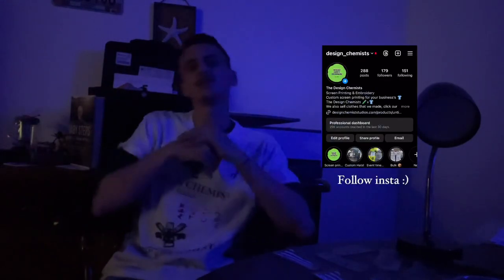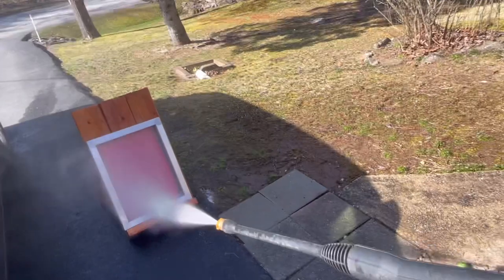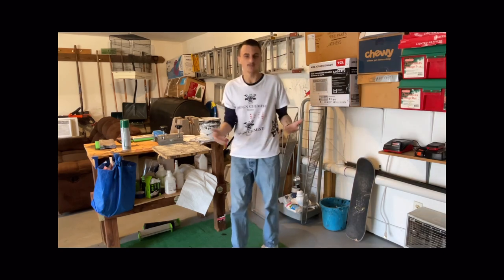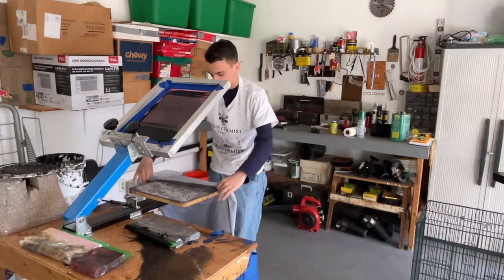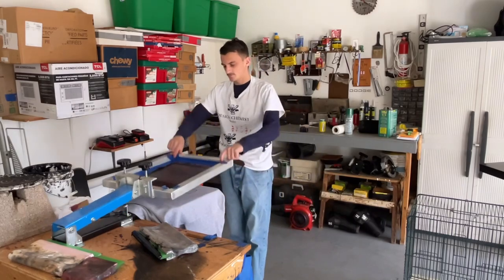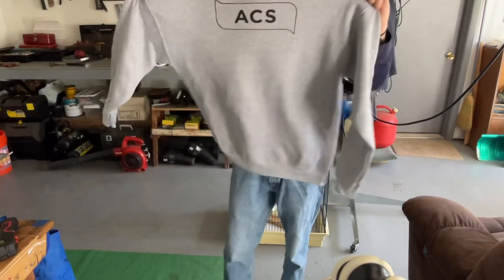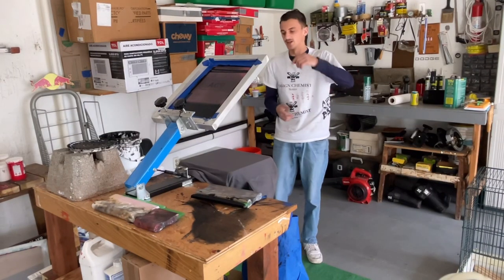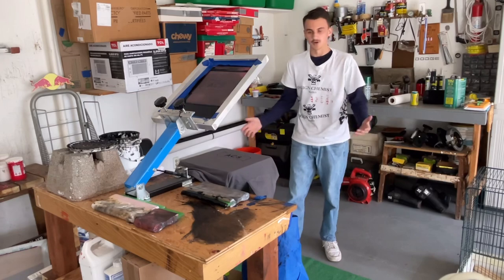SCREENPRINTING VLOG 2024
Lil studio vlog with the Design Chemist! If this gets a good reaction I’ll make more and dial it up!